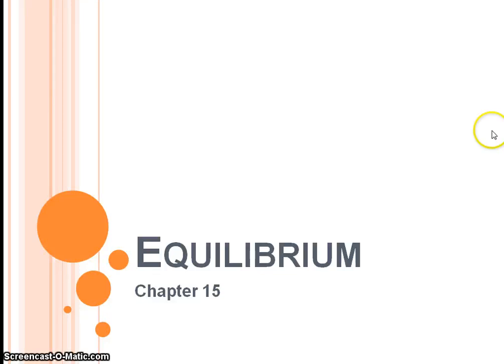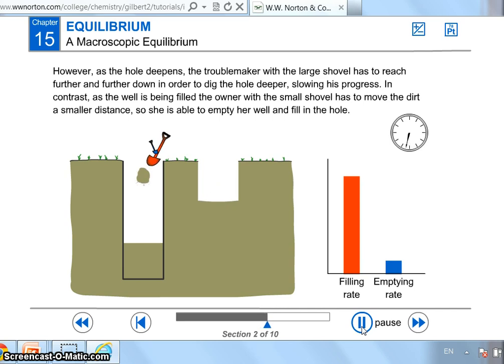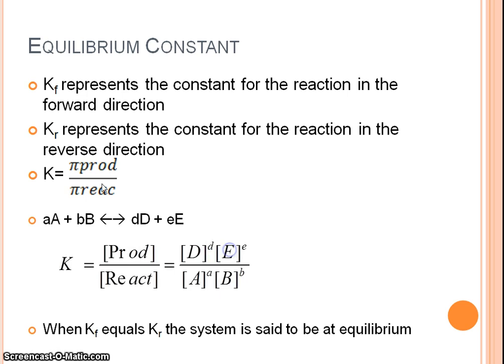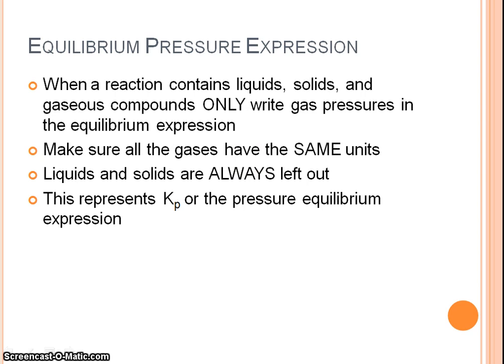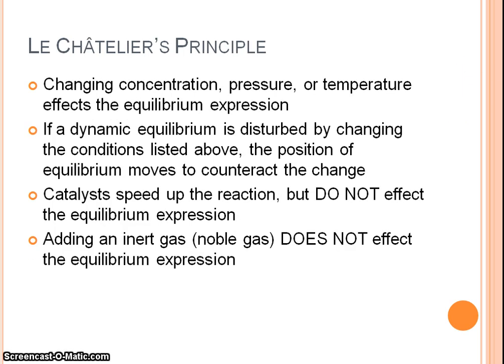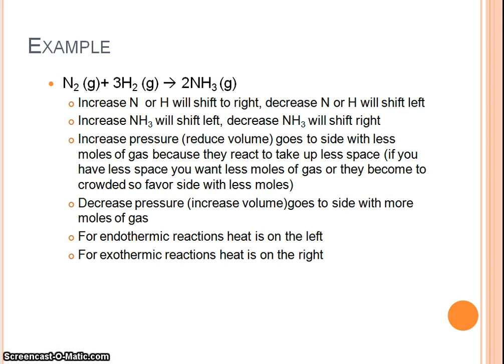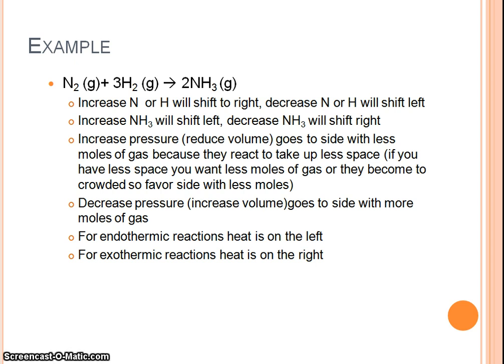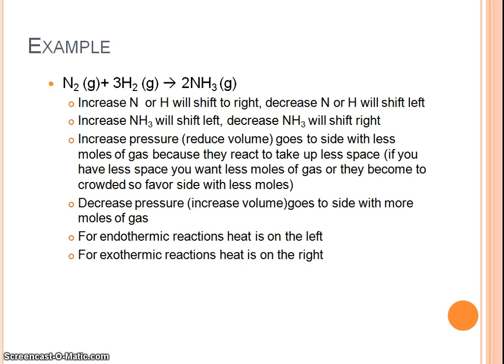Equilibrium Introduction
Here is an introduction to equilibrium and Le Chatelier's Principle.  We will be discussing it more in class and you will get to see plenty examples.

The farmer and the prankster story came from wwnorton.com.